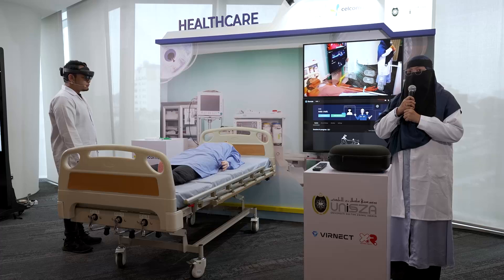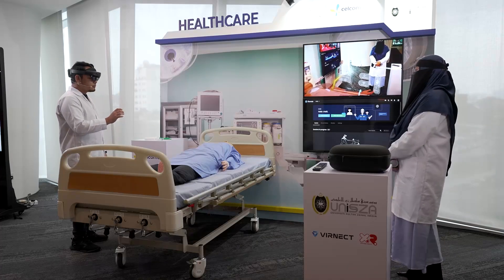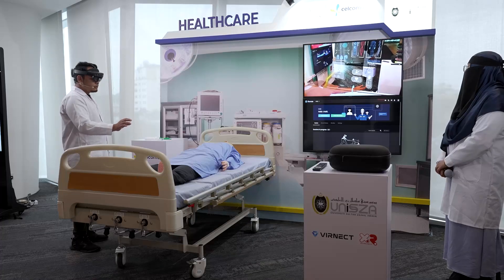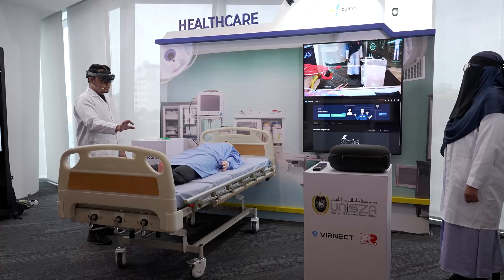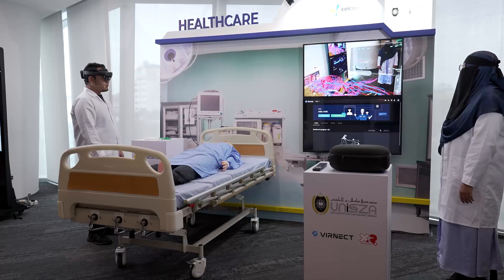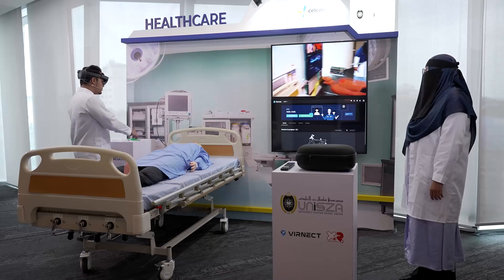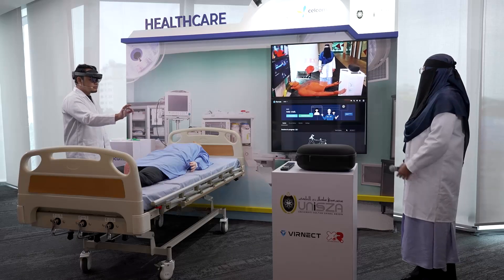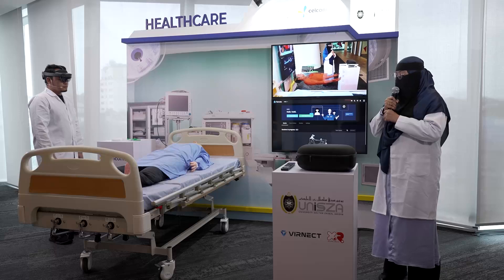Reimagine Healthcare with XRA-VIRNECT & CelcomDigi 5G